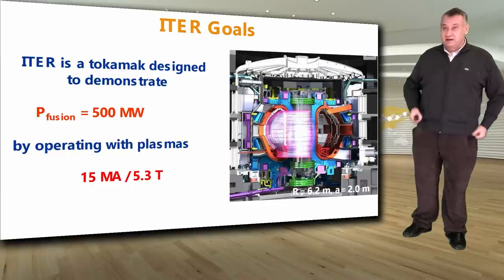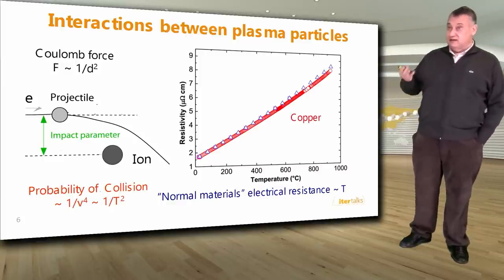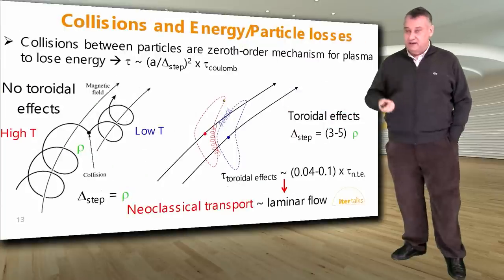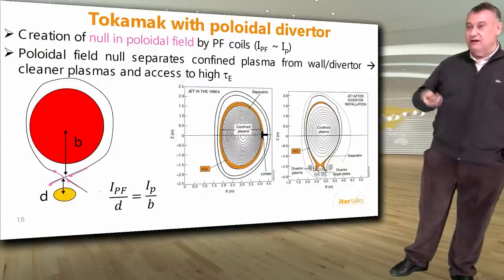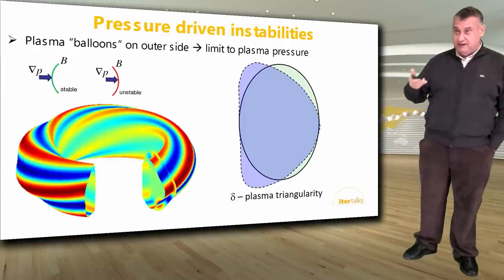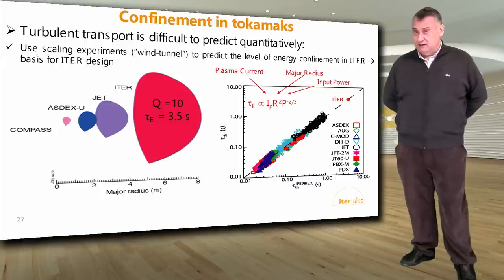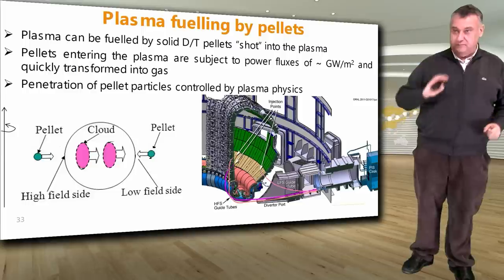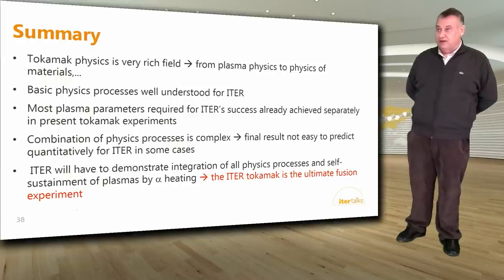ITER Talks (6): Tokamak Physics for Nuclear Fusion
Alberto Loarte, head of the Science Division at the ITER Organization, introduces us to the physics of ITER plasmas and explains how the physics justifies the design of the machine. He reviews the deuterium-tritium nuclear fusion process, the role of magnetic fields in fusion, the specificities of the tokamak configuration, energy and particle confinement, heating and fuelling, and finally fusion power, particle exhaust and plasma-wall interactions. And he does it all in a clear and understandable way!

A note to viewers: This ITER Talk goes hand in hand with ITER Talk (7)—"The ITER Research Plan: How to Reach Q=10” by ITER scientific expert Joseph Snipes (viewable on this channel in the ITER Talks playlist).